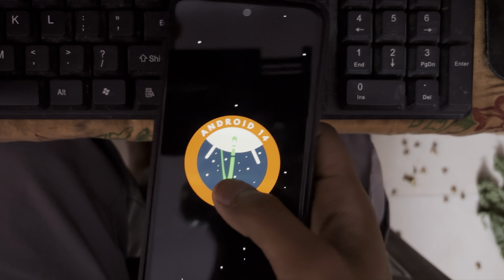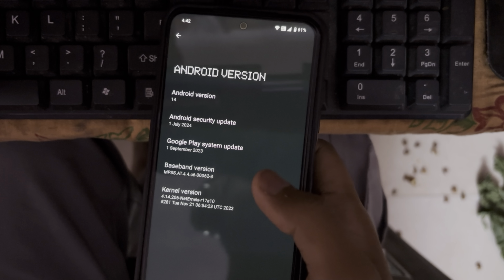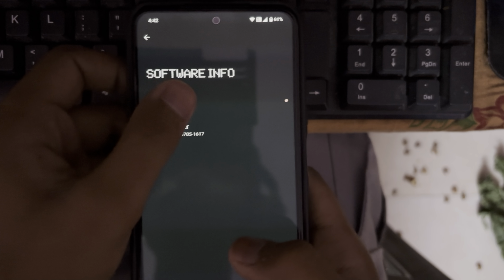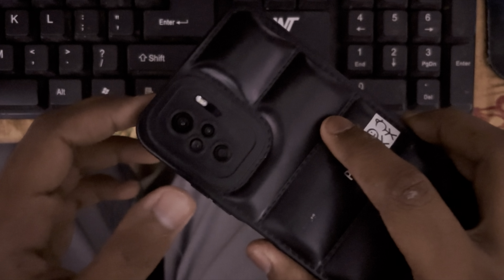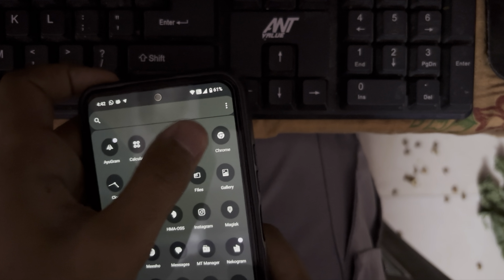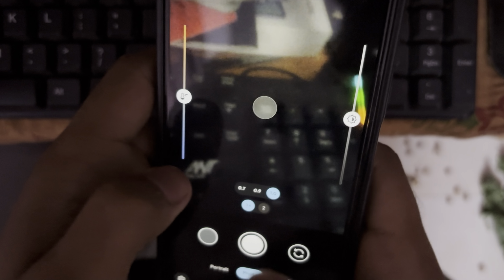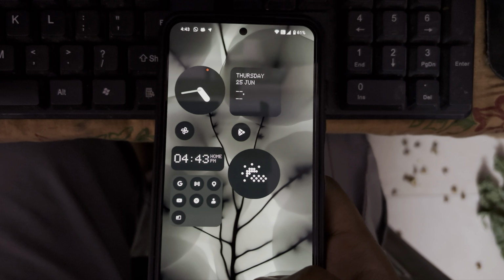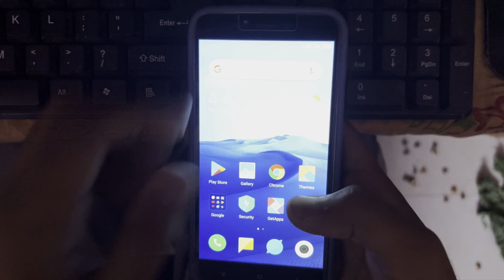What is a Custom ROM? | Stock vs Ported vs Built ROM Explained! 🔥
🔥 New to Custom ROMs? Start Here! 🔥

If you’ve ever wondered what a Custom ROM is or been confused by terms like Stock ROM, Ported ROM, and Built ROM, this video explains everything in a simple and beginner-friendly way.

In this guide, you’ll learn:

✅ What is a Custom ROM?

✅ What is a Stock ROM?

✅ What is a Ported ROM?

✅ What is a Built ROM?

✅ Advantages & Disadvantages of each

✅ Which ROM should you choose?

Whether you’re planning to install your first Custom ROM or just want to understand Android development better, this video is the perfect place to start.

📚 Topics Covered

• What is Android ROM?

• Difference between Stock, Ported & Built ROMs

• Which ROM performs better?

• Which ROM is more stable?

• Which ROM is best for beginners?

• Common myths about Custom ROMs

👍 If this video helped you understand Custom ROMs, don’t forget to Like the video!